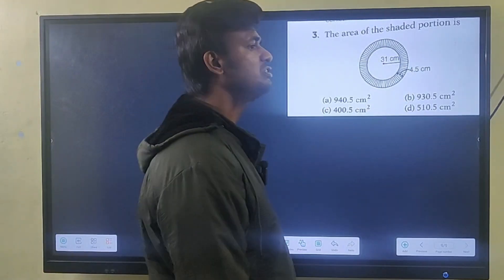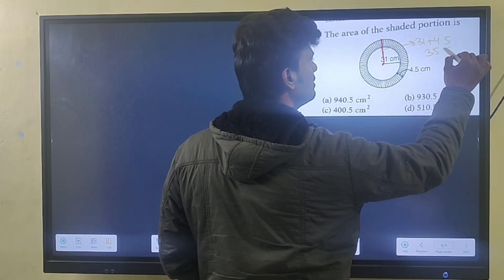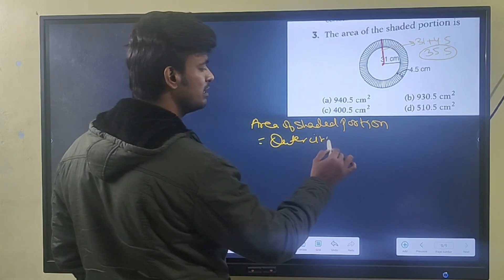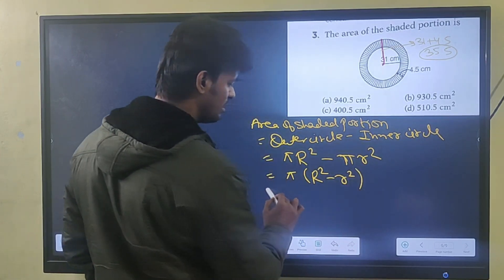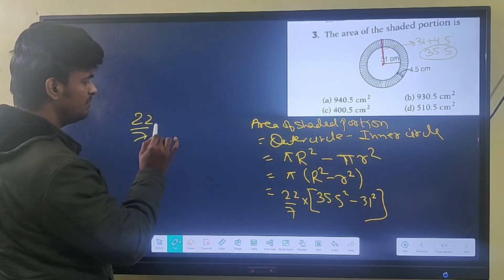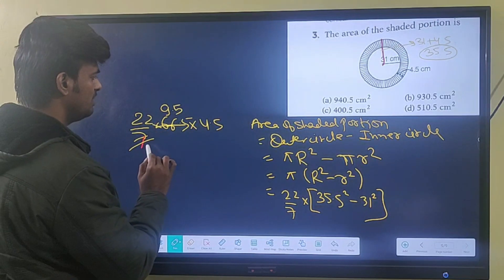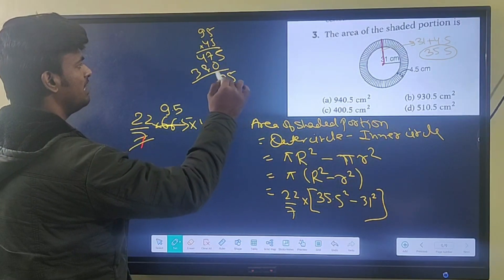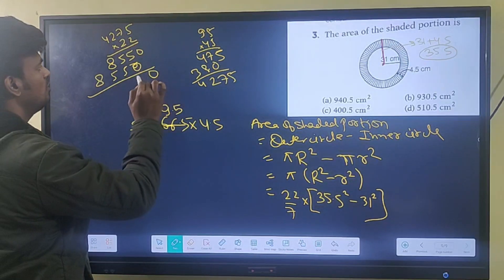Area related to circle//CbseClass10//Important questions//by Rajnish sir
Area related to circle